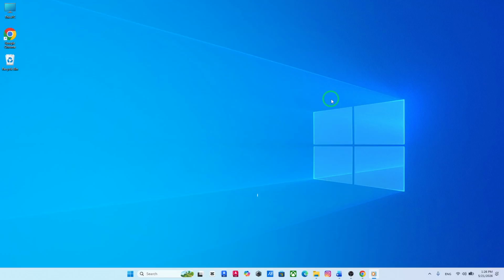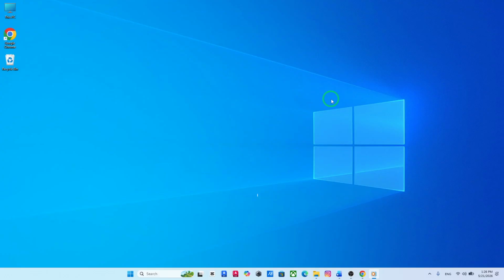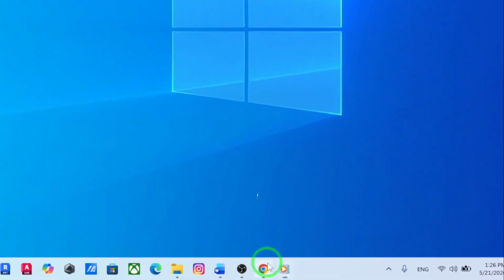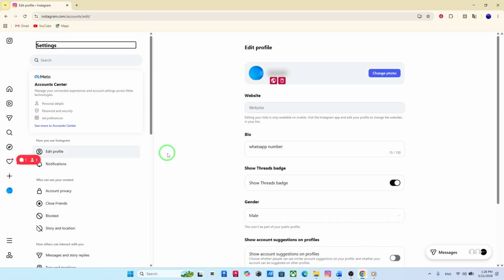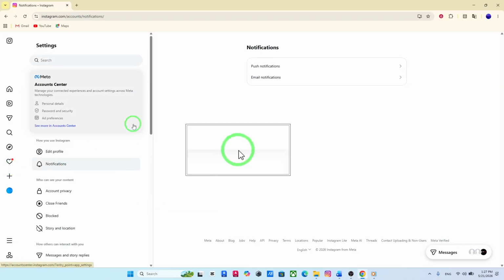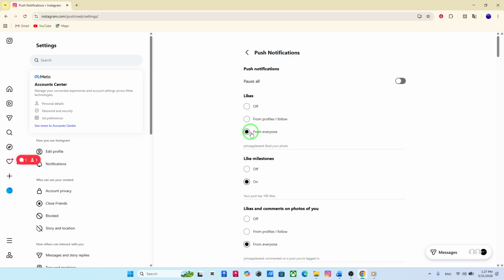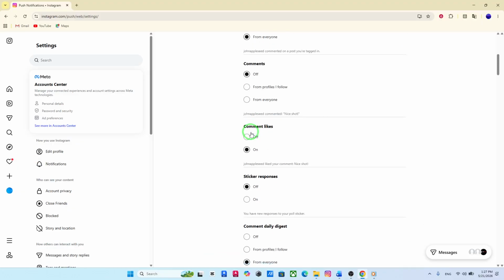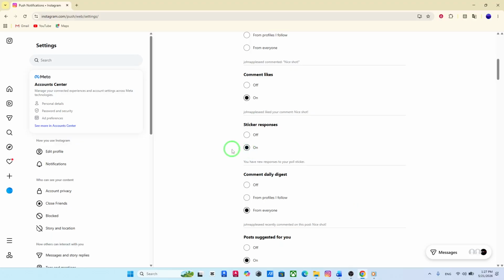How To Turn On Notifications For Sticker Responses On Instagram Web On PC (New Update)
Learn how to turn on notifications for sticker responses on Instagram using your PC with the latest update. This quick guide walks you through the exact steps to make sure you never miss a response to your stickers.

1. Open Instagram app

2. Click on the three lines at the left bottom corner

3. Enter to Settings

4. Then Notifications, click on Push notifications

5. Choose On, under Stickers responses-

Chapters:
00:00 Intro
00:12 Soultion
01:05 Outro